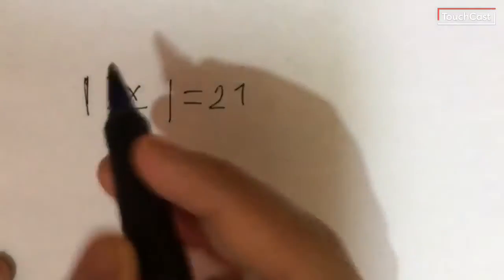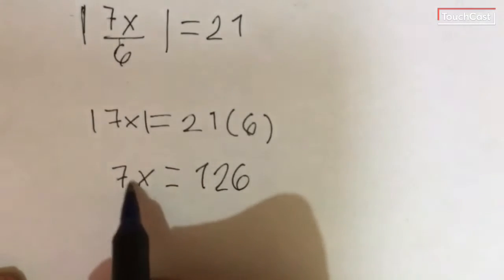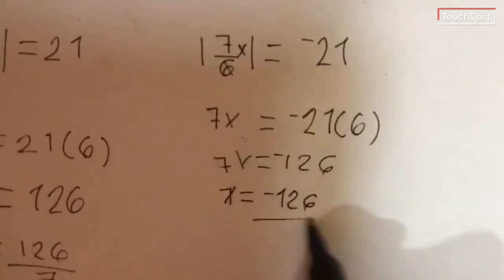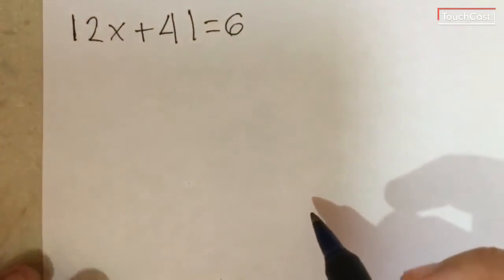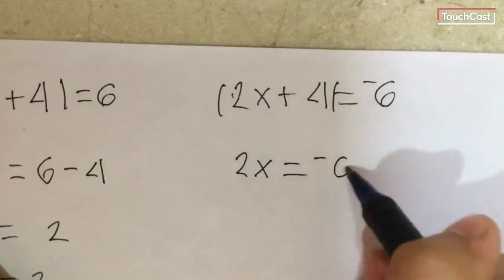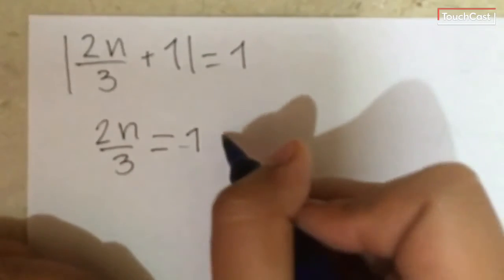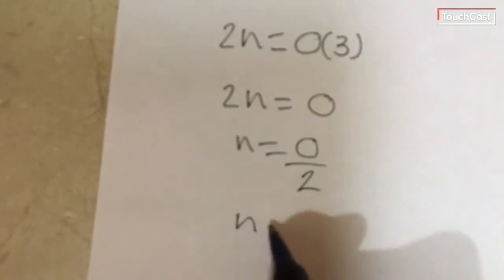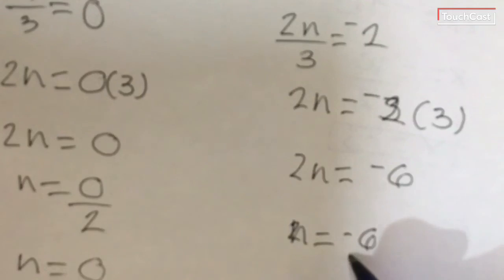Absolute Value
Luisa Castañeda and Hannia García explaining how to solve an Absolute Value Problem.